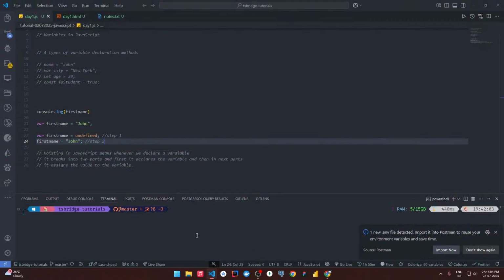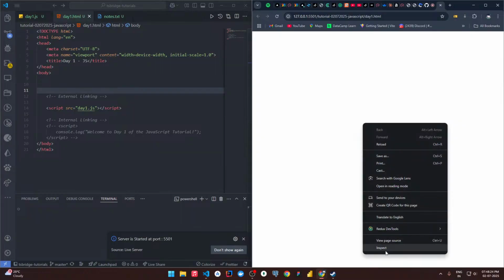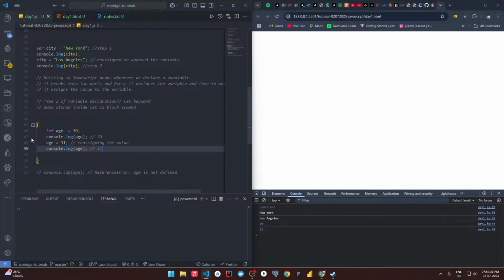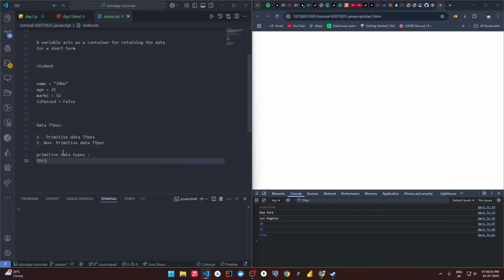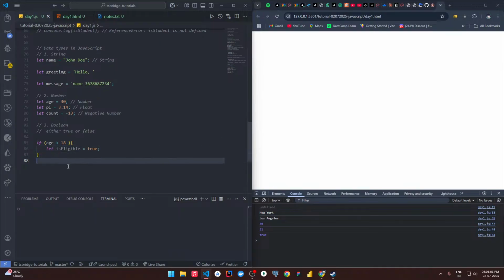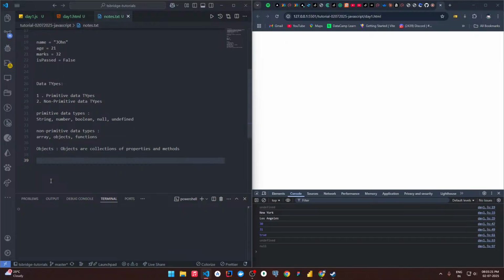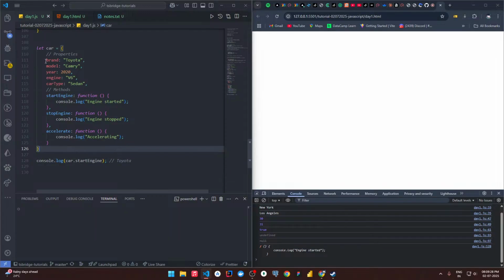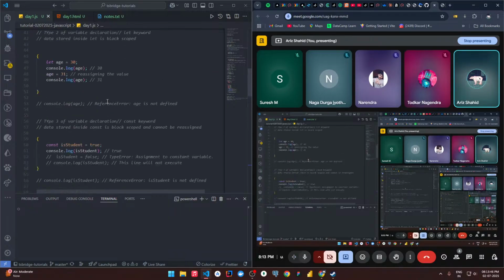Day 11 - JS Basics pArt 2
MERN Stack upcoming